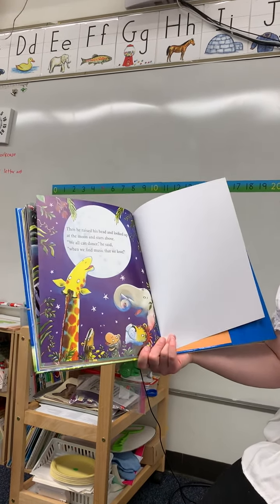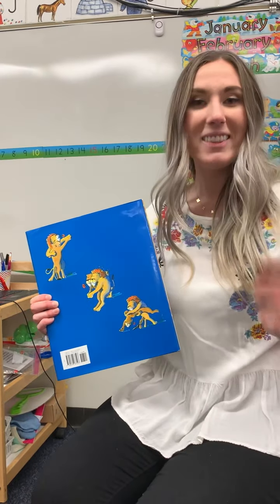Giraffes can’t dance read aloud